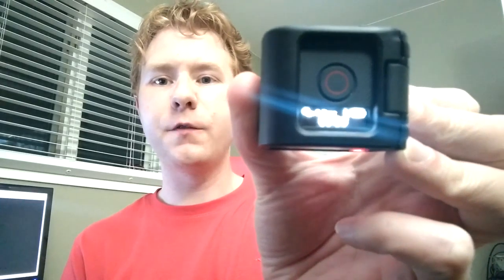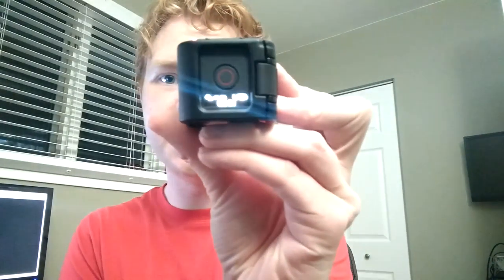Gopro Timelapse Test and Brief Review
In this video I talk about the Gopro Hero Session 5 which I recently bought.  It was not really meant as a review and more as a test but ended up giving a quick overview anyway.  I bought this so I can use for secondary footage in vlogs, but mostly for time lapses.